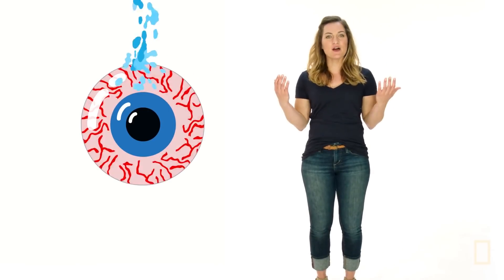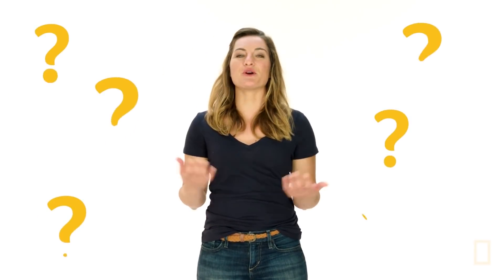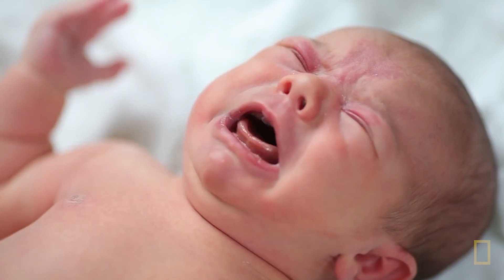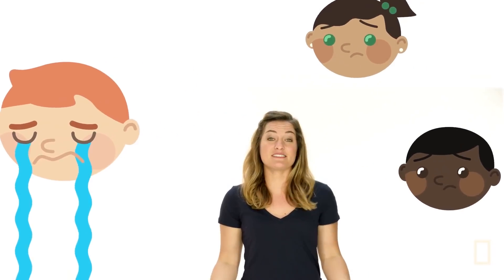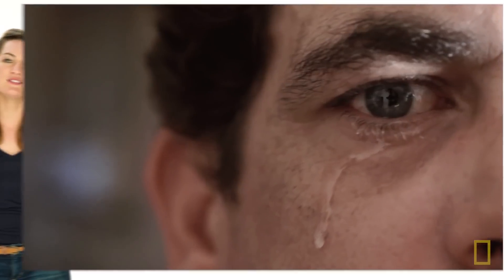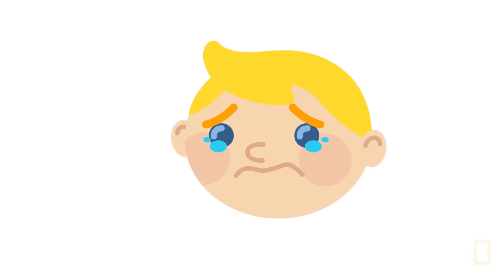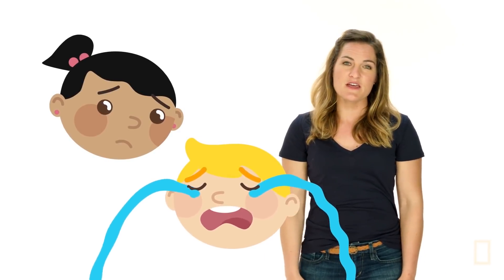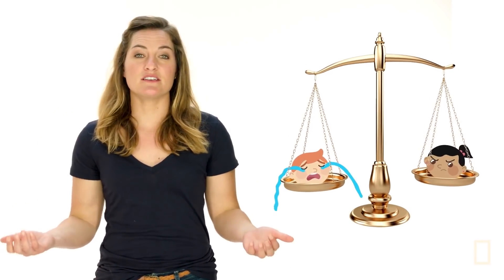Why We Cry | We're Wired That Way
Did you know emotional tears have a different chemical composition than the tears we get from chopping an onion? Learn more about this uniquely human reaction.

About We're Wired That Way:
We're Wired That Way tells the fascinating story behind all the things that make us, us.